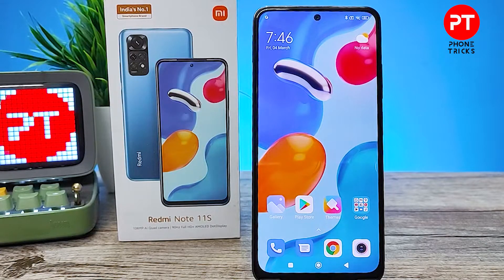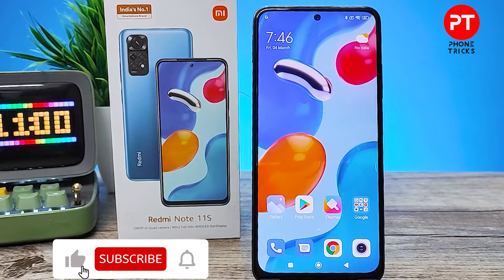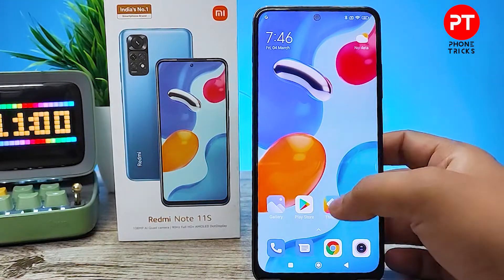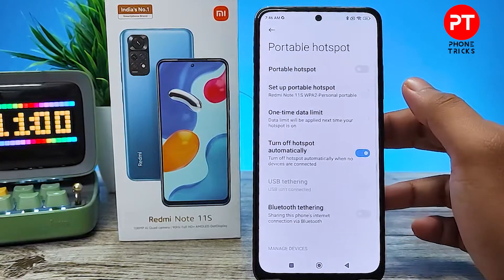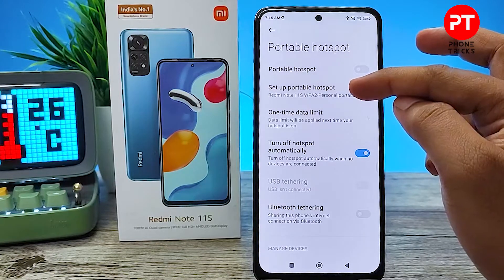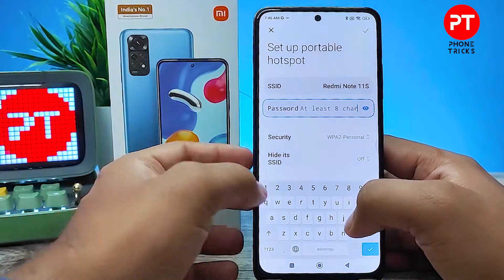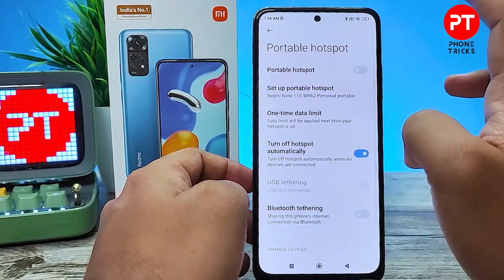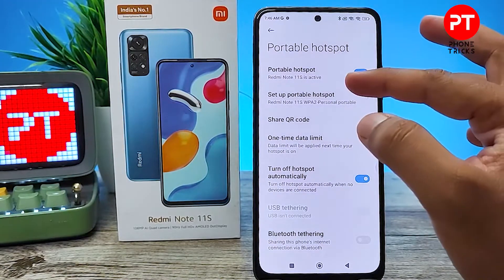How to Set Portable Wifi Hotspot in Redmi Note 11S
Hey Friends  ! Checkout this new video of How to Set Portable Wifi Hotspot in  Redmi Note 11S